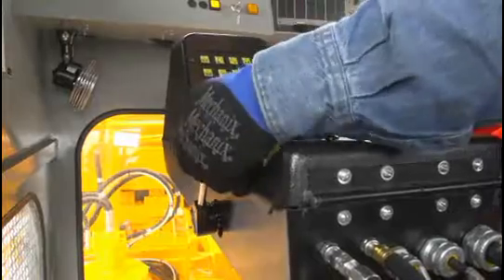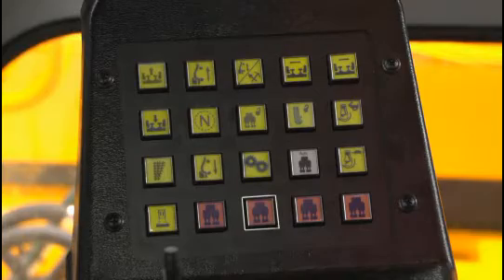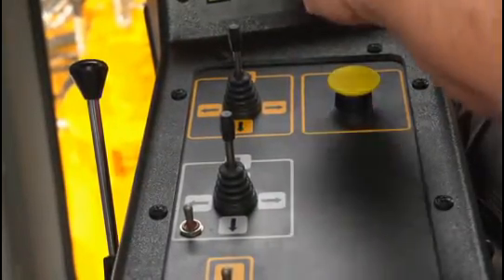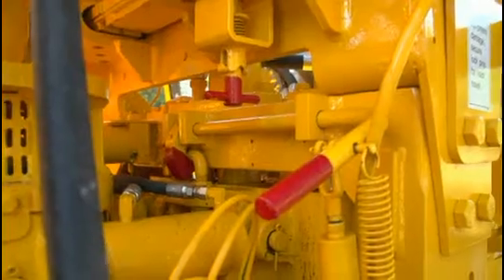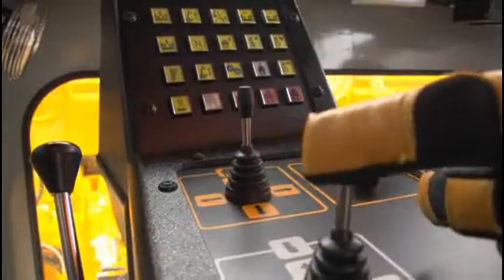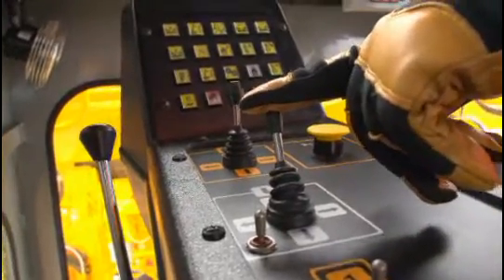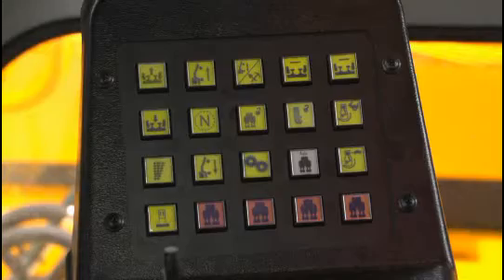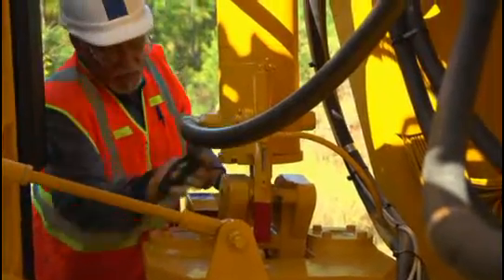Mark IV Training Video 43 of 60